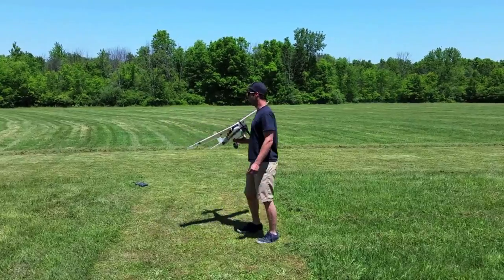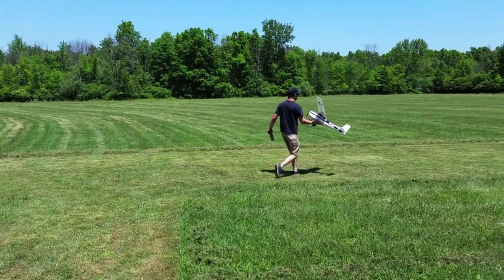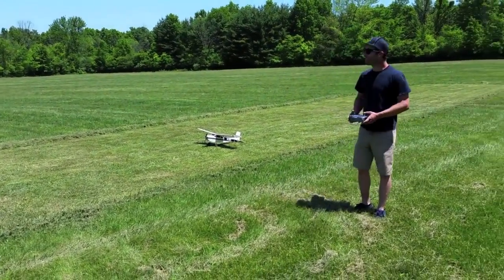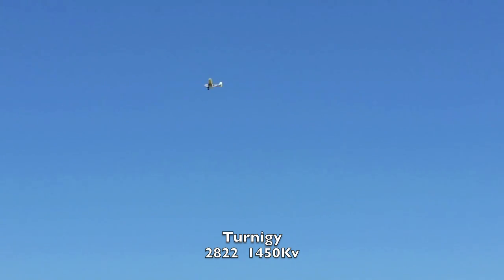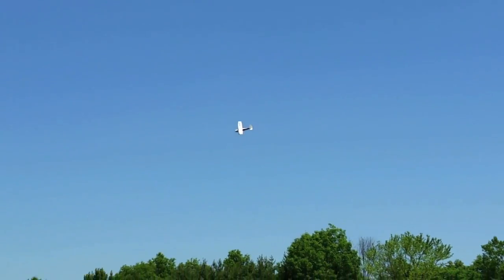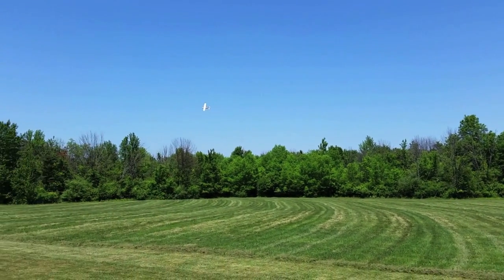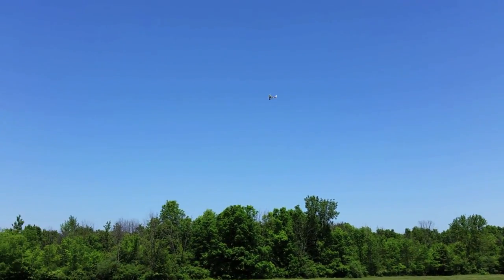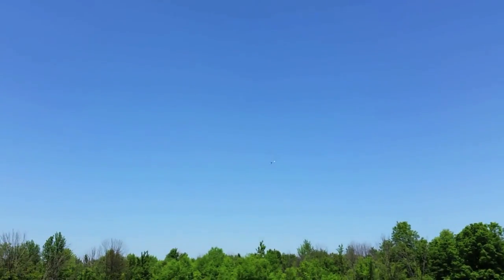Cessna 180 Swappable, 4 dollar Foamboard RC airframe.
A video of the Cessna 180 with a 50 inch wingspan. I created pdf Plans And they are available at   .

Just a quick flight to show how well it flies.